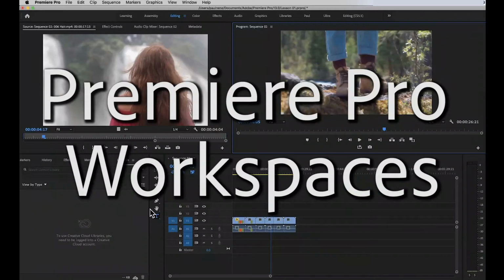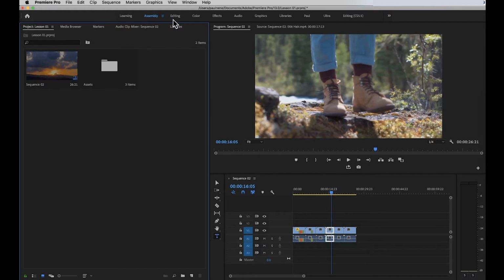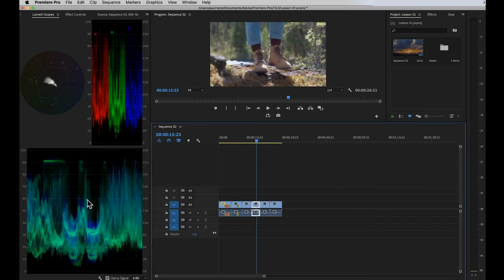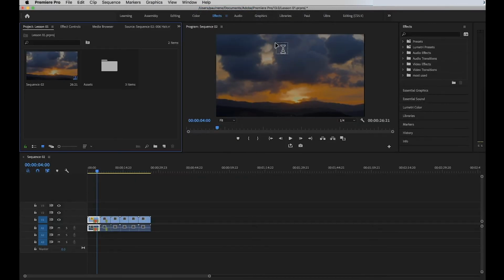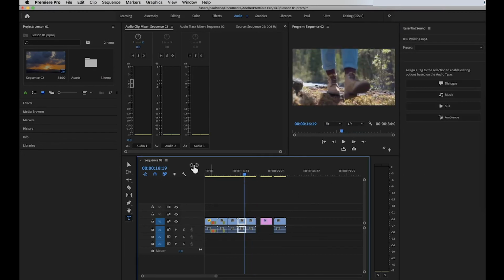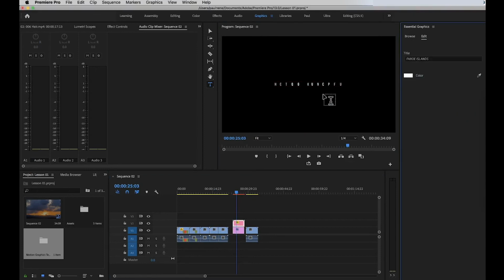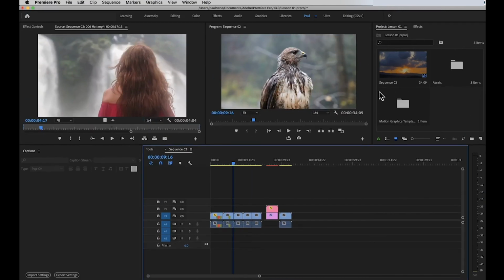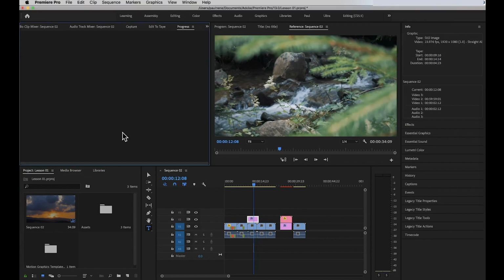What Are Premiere Pro Workspaces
The Premiere Pro interface is made up of panels that are organized into a layout, and saved as a workspace. Premiere Pro comes with 9 factory-default workspaces: Assembly, Editing, Color, Effects, Audio, Libraries, Graphics, All Panels, and Metalogging. You can see by their names that Adobe has arranged the default workspaces by specific post-production tasks. Not a bad strategy for customizing your own Premiere Pro workspaces.